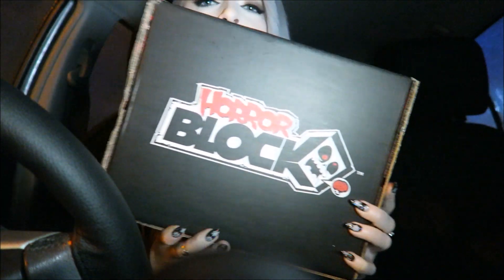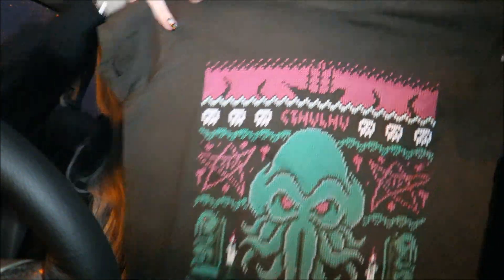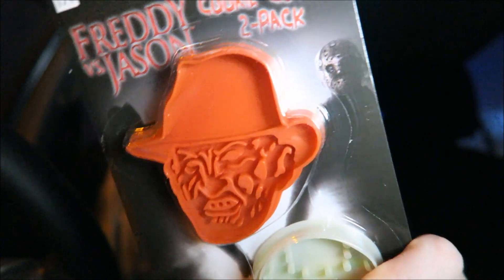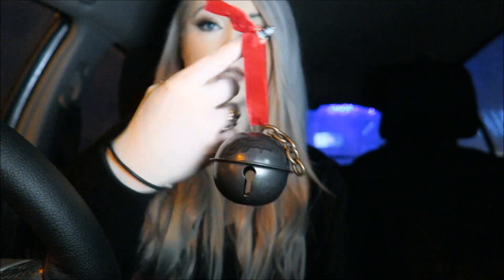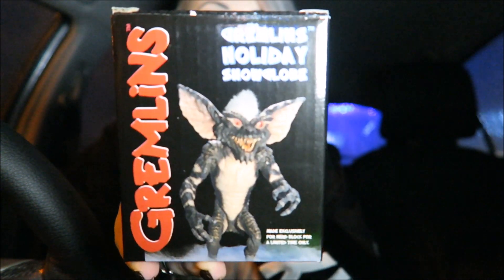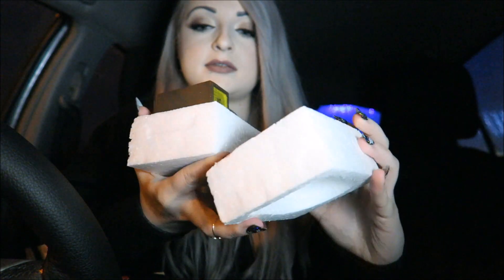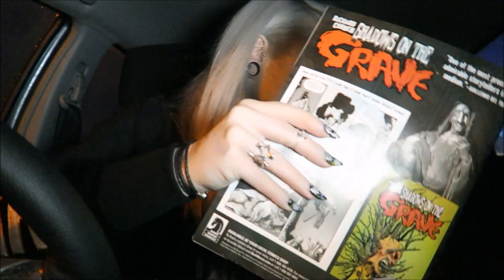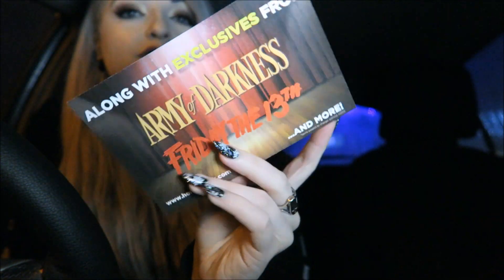Horror Block Subscription Box Unboxing - November 2016